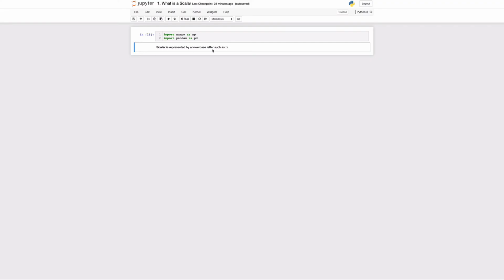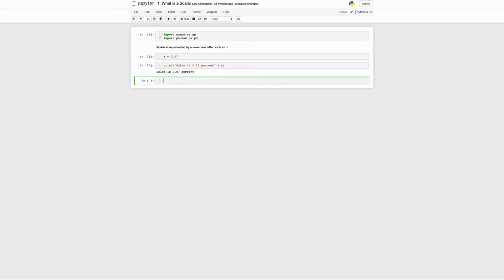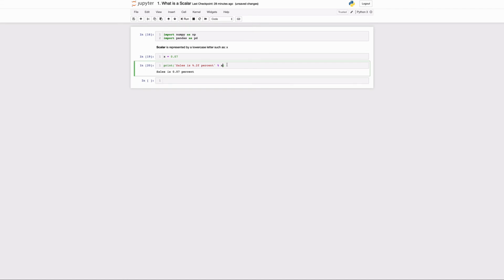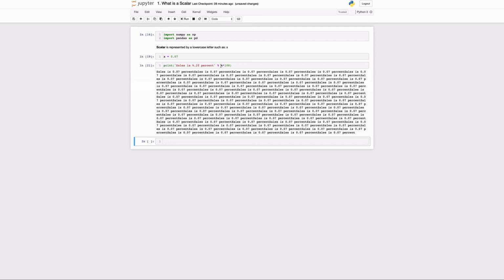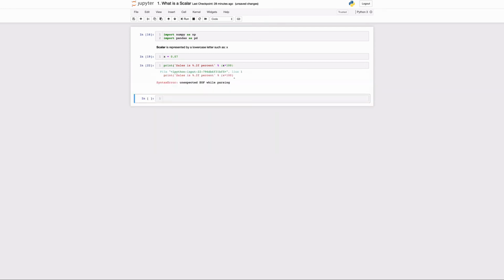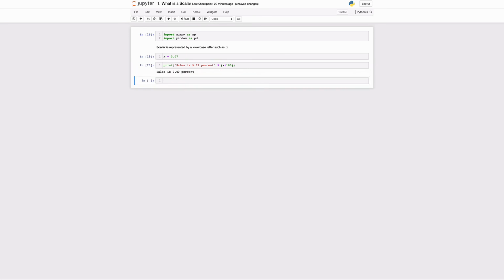What Is A Scalar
Sometimes the terminology in Data Science can be confusing. However, most of the time when you dig in, you realize its a concept you already know, under a term you were not familiar with.